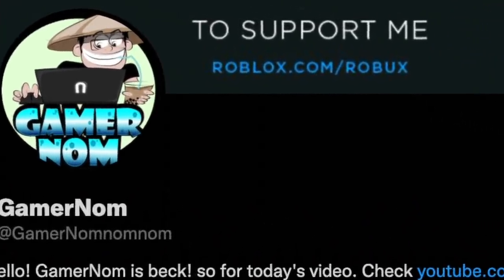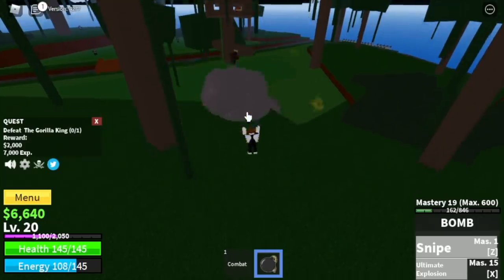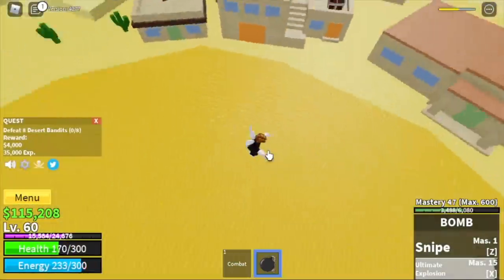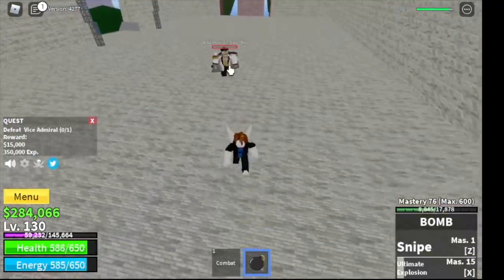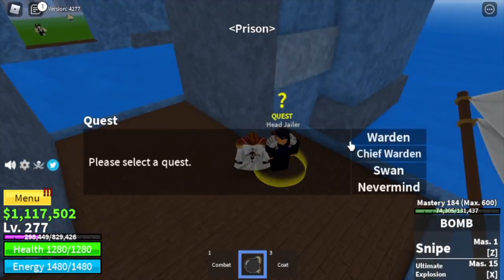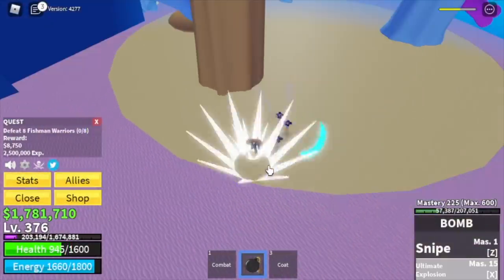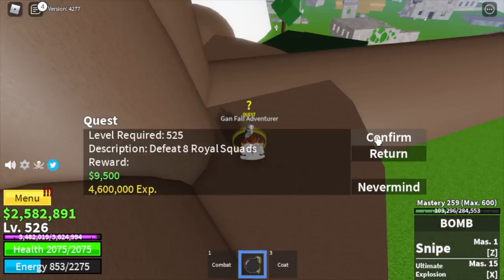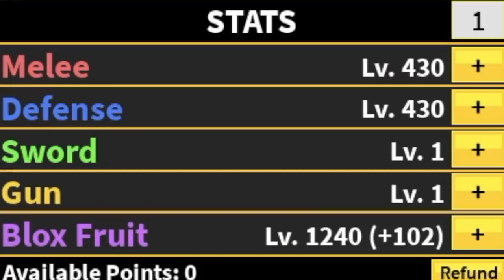Lvl1 Noob gets BOMB FRUIT, reach 2nd SEA| UNLOCK POWERS| BLOXFRUITS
Noob to Pro using BOMB FRUIT. LVL 1-700 full guide.